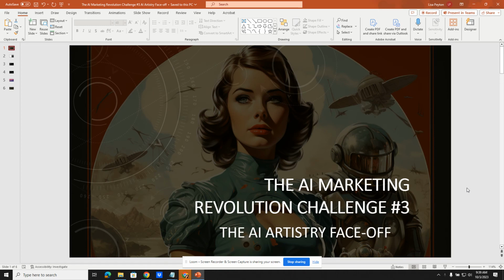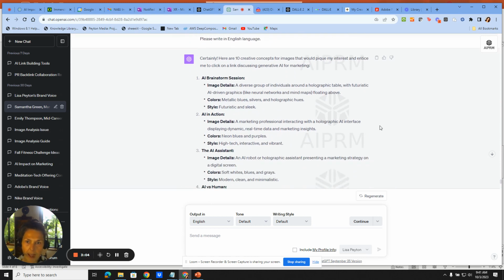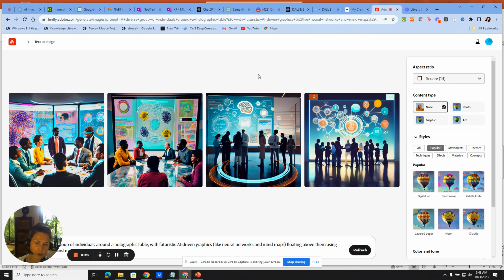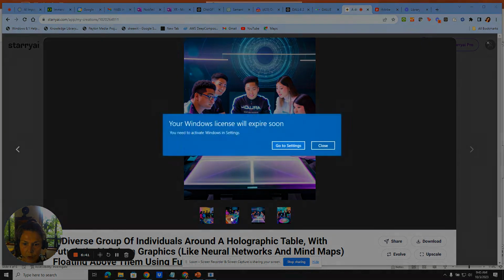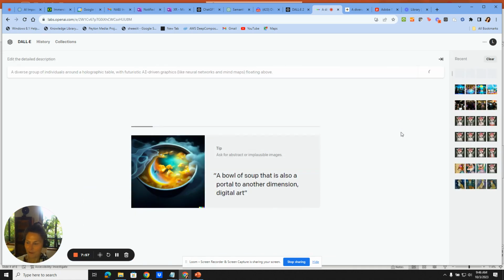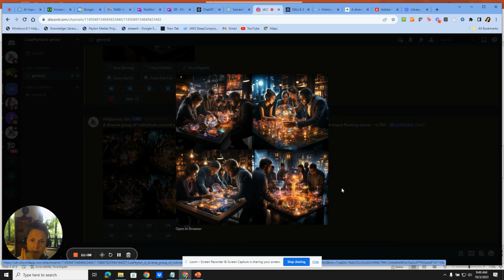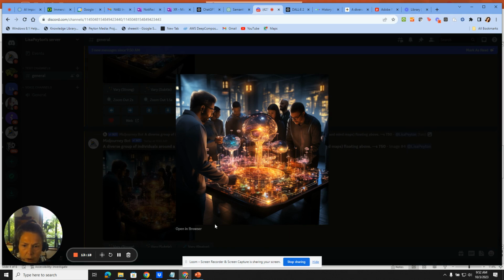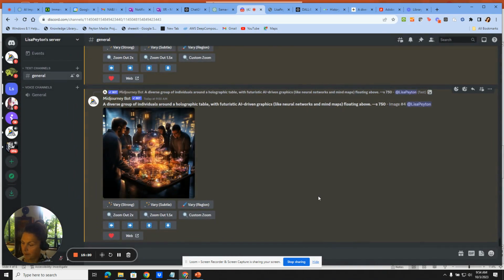The AI Marketing Revolution Challenge #3: The AI Artistry Face-Off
Dive into the "The AI Artistry Face-off" where we put leading visual genAI tools in a head-to-head battle. In this tutorial we'll ask our customer companion for campaign imagery concepts and then compare the visual output from the top genAI tools like MidJourney and DALL-E using the same prompt. The results can then help you select the best visual genAI tool for your specific campaign needs.

Method:

1) Ask your customer companion to provide a list of compelling, visual concepts for a campaign.
2) Use these concepts as prompts in text-to-image tools like MidJourney, DALL-E, and Adobe Firefly.
3) Compare the results and determine which platform provide the best results.

SAVE your images, as we’ll be using those in our next challenge!

Prompt Template for ChatGPT:

As my customer persona, list out 10 creative concepts for images that would get your attention on LinkedIn and entice you to click the link talking about [your campaign topic]. Include image details like colors, style, and imagery.

Additional AI Resources from me, Lisa Peyton:

Decoding Generative AI: A Marketer’s Guide to Text-Based and Visual AI Content